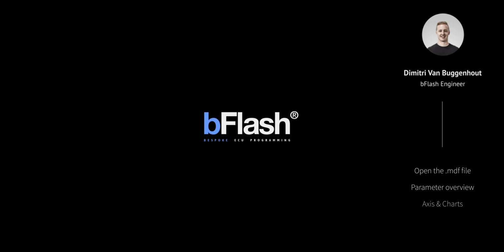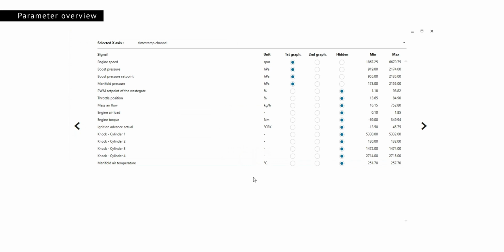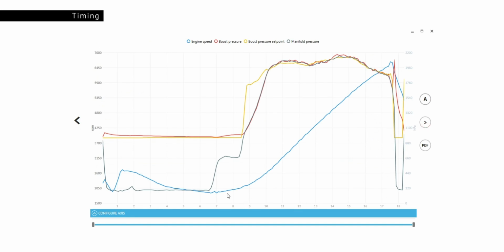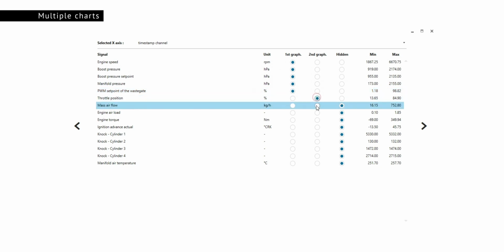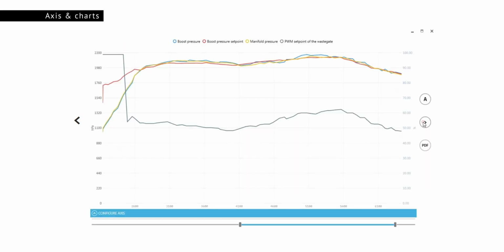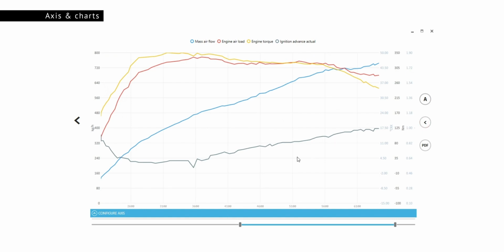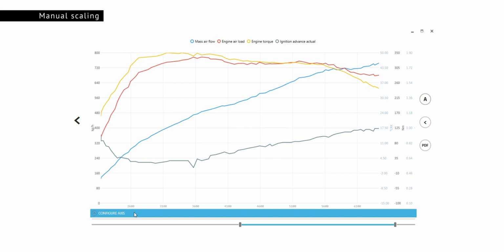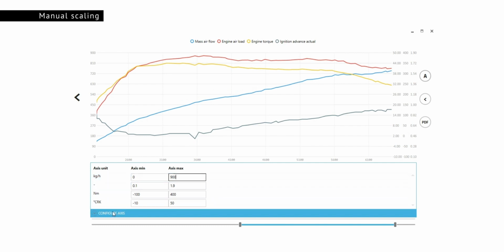bLog tutorial - Analysis - part 2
In this video we will explain how to analyze a log previously made by the bLog function at bFlash. In this case a Renault Megane 3 RS.